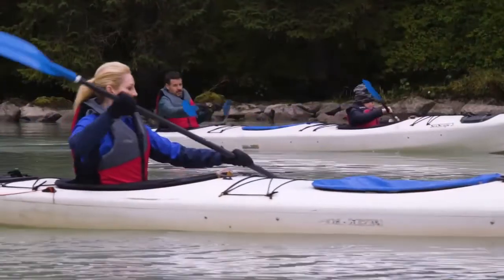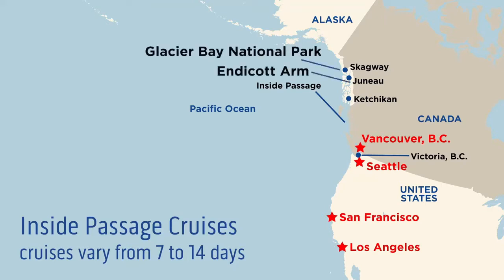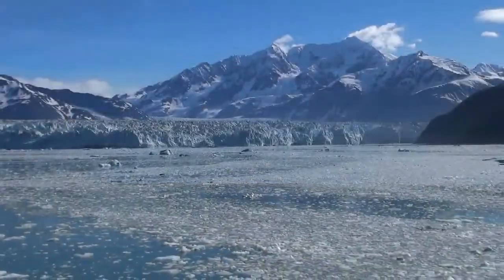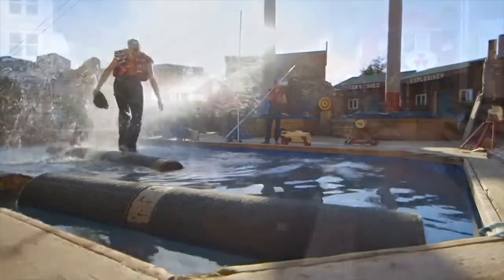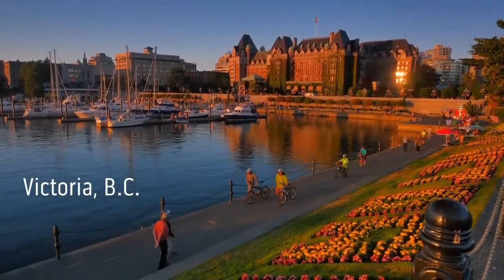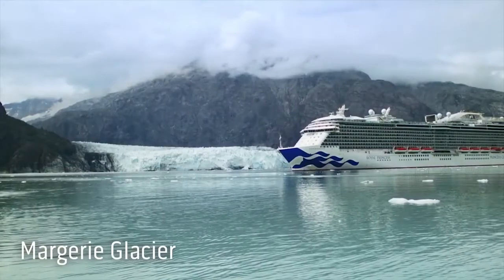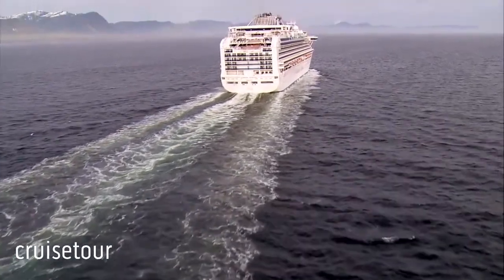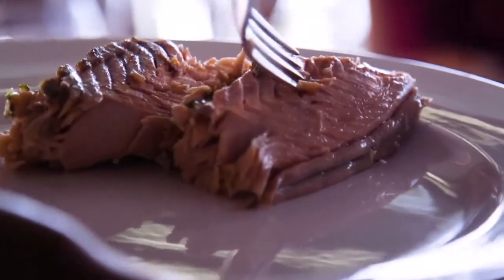How to Choose your Alaska Cruise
Alaska is a breathtaking region and one of the most popular cruise destinations. With so much to see, how do you choose the right cruise for you?
Give us a call to discuss your options. 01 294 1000